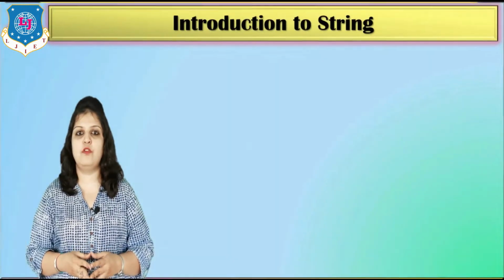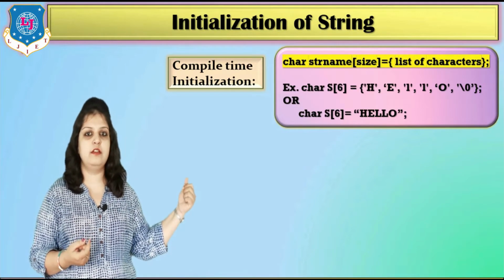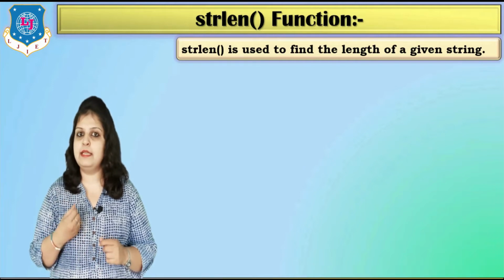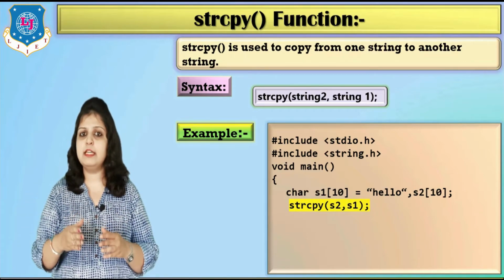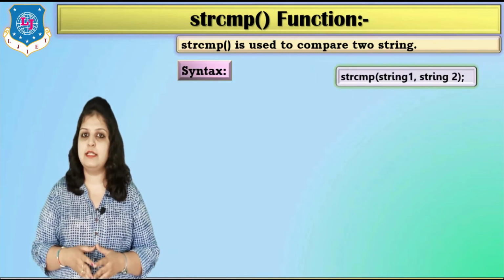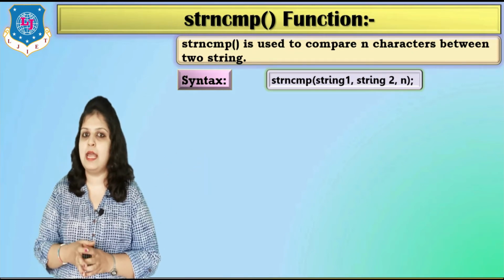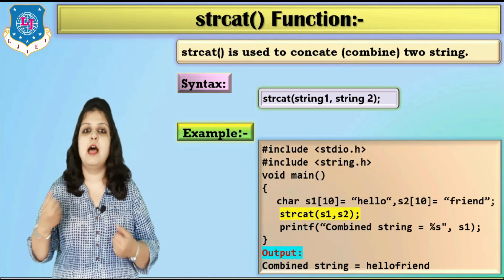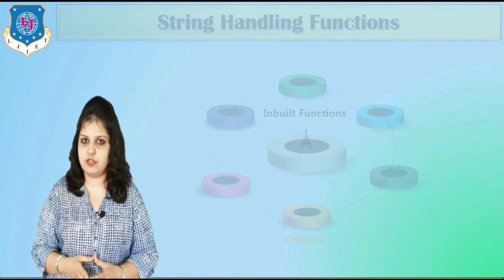Lec-27_Introduction to String | Computer Programming using C | First Year Engineering